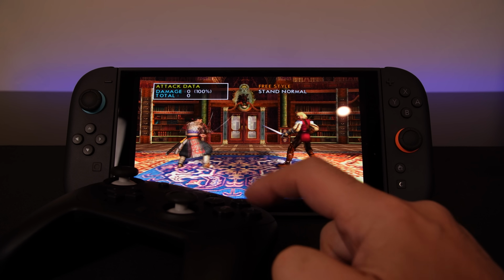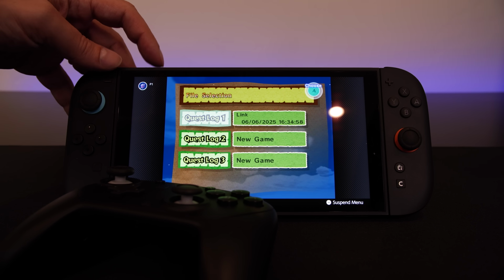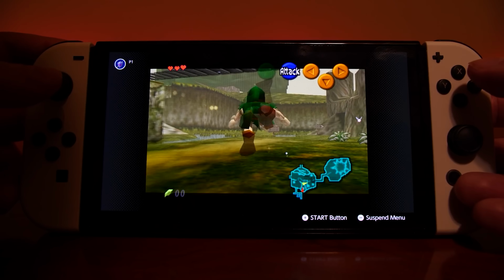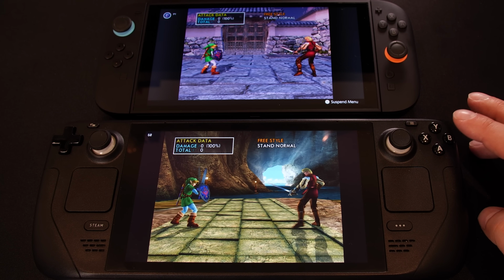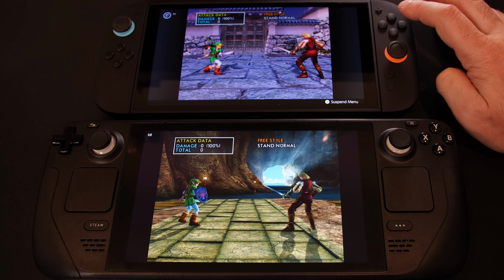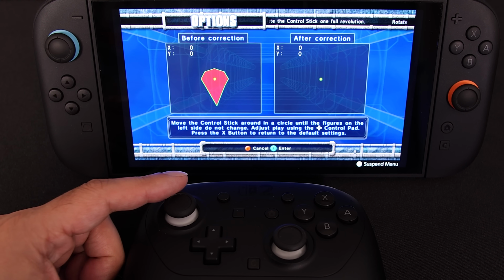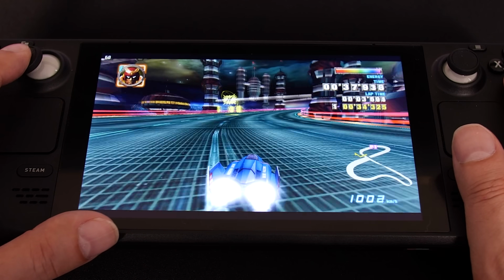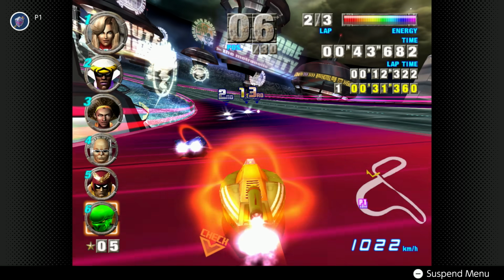GameCube Emulation on Switch 2 isn't great...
One of the exclusive features of the Nintendo Switch 2 is the addition of GameCube Emulation to the NSO service.  Initial impressions are positive, and will satisfy most fans of the GameCube, however after several hours of playtime it becomes obvious that problems exist, and improvements are needed. The emulation is solid but the experience as it stands isn't great. From input lag, incorrect analog sensitivity, performance and average online networking, in this episode we breakdown all the good, and bad with the GameCube NSO service. Hopefully Nintendo can address one of more of these in upcoming revisions. Please Enjoy!

Timestamps:

00:00 - Introduction
02:11 - Input Lag Issues
05:24 - Analog Sensitivity
08:17 - Online Performance
10:12 - Conclusion